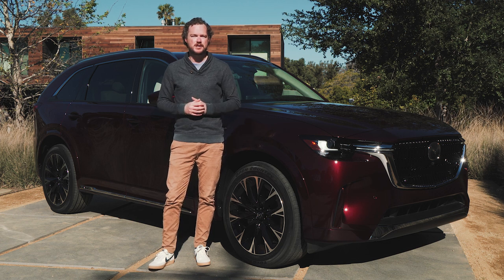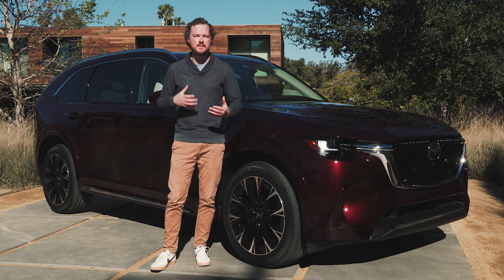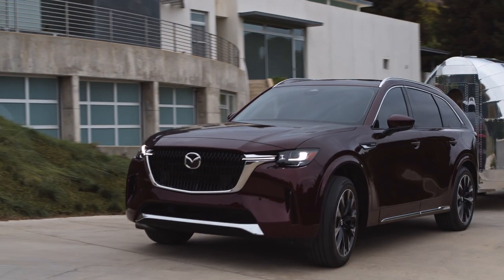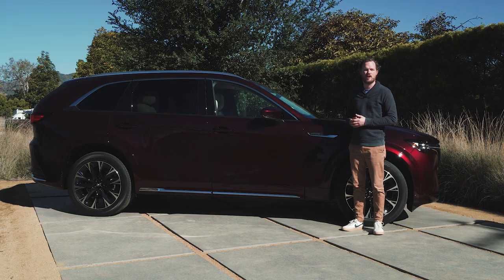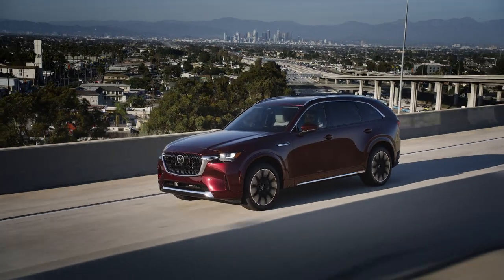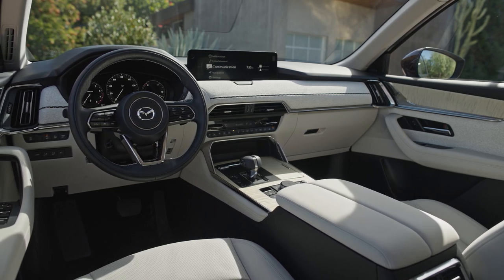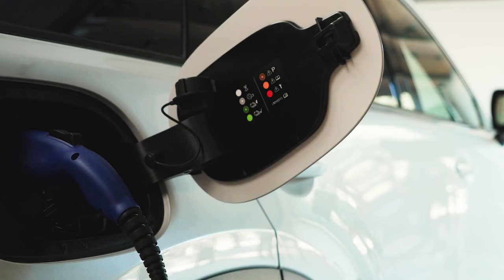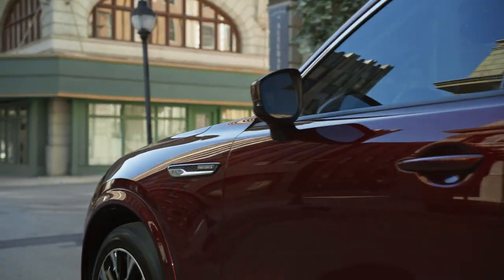2024 Mazda CX-90: First Look Debut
Join us as we get our first glimpse of the 2024 Mazda CX-90.

For a few weeks now, Mazda has extolled the merits of its latest vehicle, the CX-90. The Japanese brand promises something powerful yet efficient, based on a rear-wheel-drive platform infused with sporty characteristics. Evoking emotion is also part of the promise, from the way it drives to the curvaceous exterior large enough for three rows of seats within.

Now, the waiting is over. The 2024 Mazda CX-90 is revealed and with a maximum of 340 horsepower available, it is indeed the company's most powerful production vehicle ever. It's also a hybrid, paring varying degrees of electric propulsion depending on the powertrain chosen. Inside you'll find space for eight people in a cabin combining modern luxury with traditional Japanese aesthetics. And yes, there is a little bit of MX-5 Miata in its underpinnings, offering a bit more sport for this Sport Utility Vehicle.